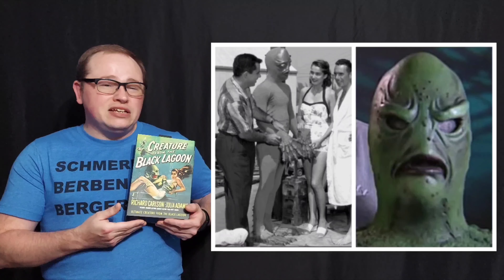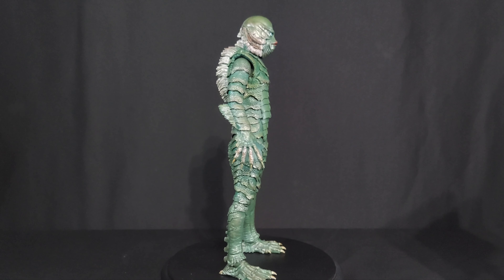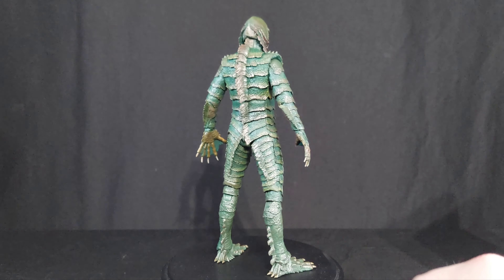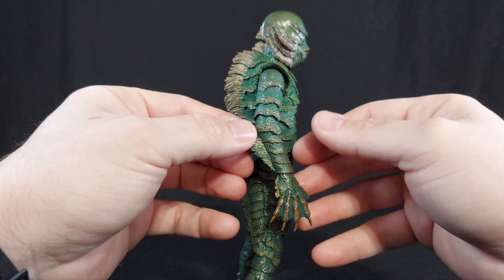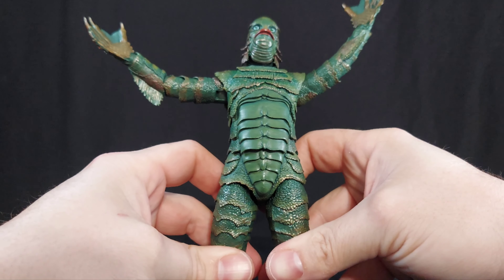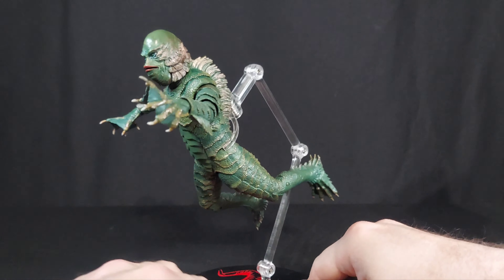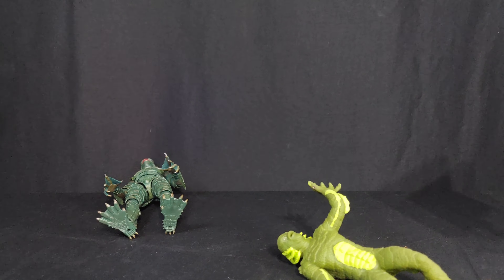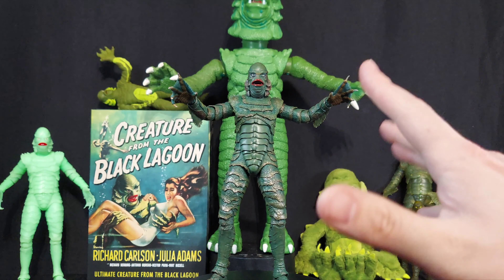NECA Universal Monsters The Creature From The Black Lagoon Colourized Version Review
70th anniversary of Creature from The Black Lagoon NECA Gill-Man Review!
00:00 Intro and Rant
01:32 Figure and Accessories
04:16 Articulation
08:17 Size Comparison
08:58 Final Thoughts